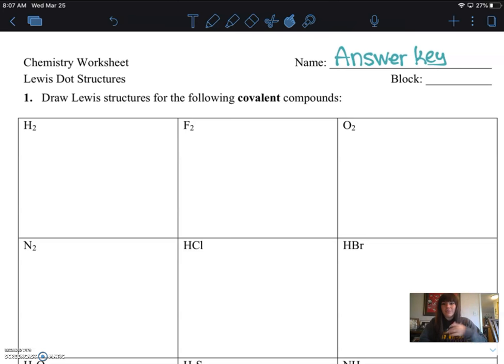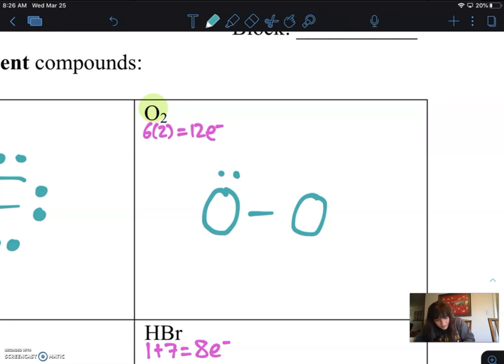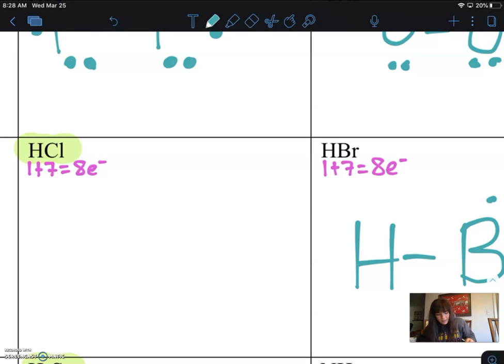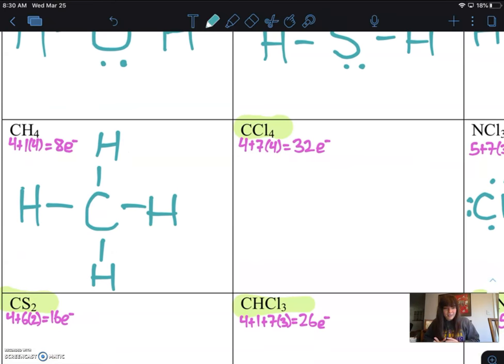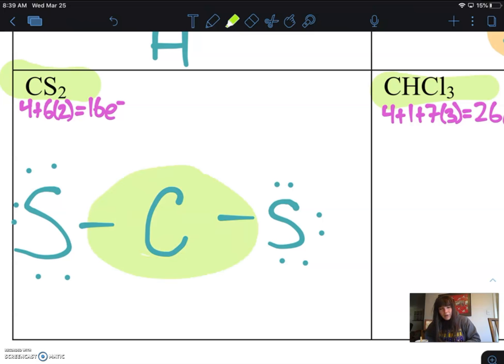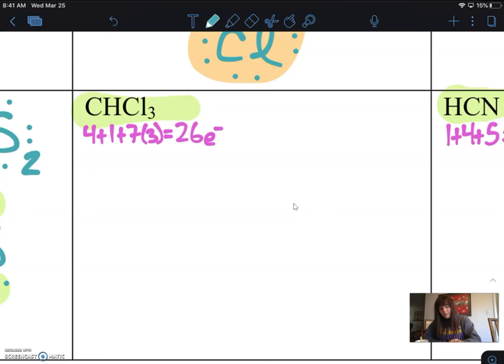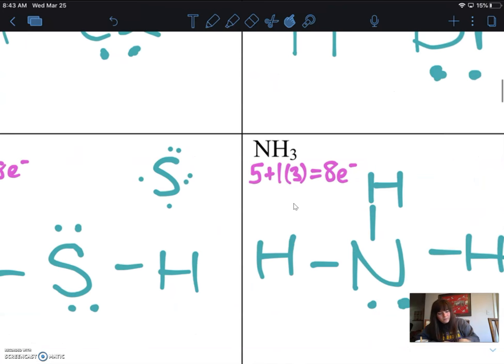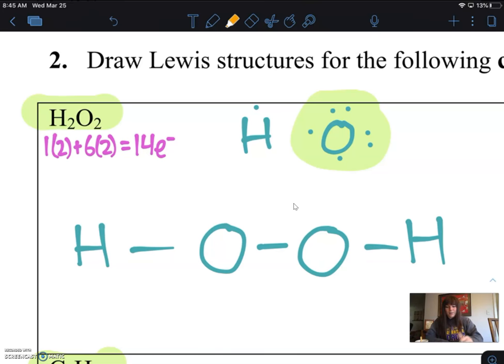Lewis Dot Structures worksheet video #1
I did too many problems, so this isn't the whole worksheet. Video #2 will be up soon